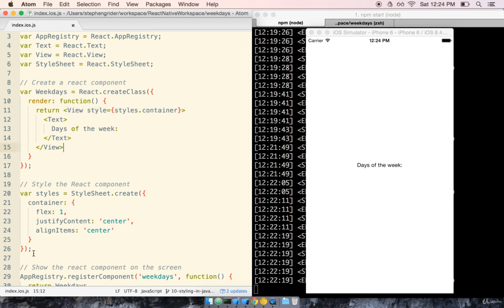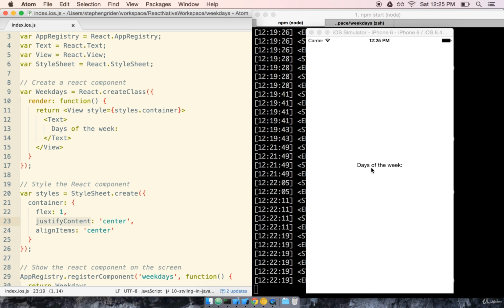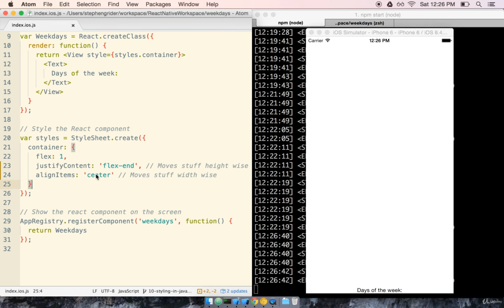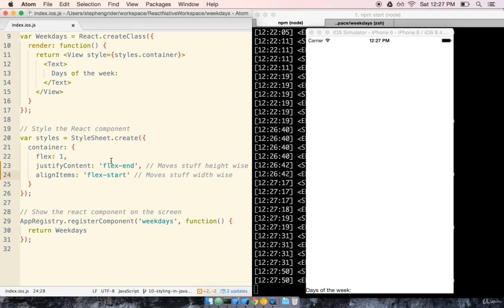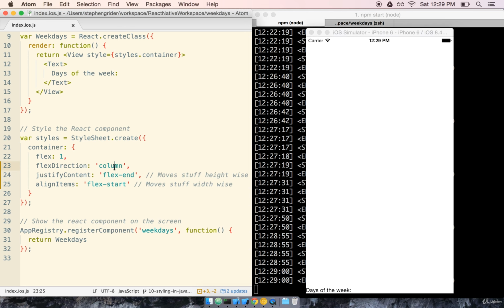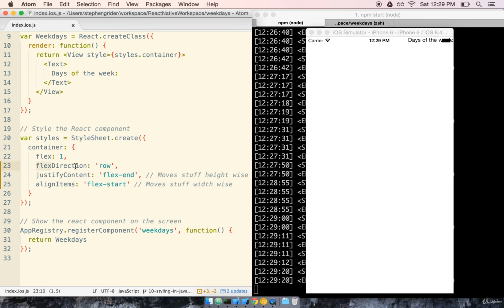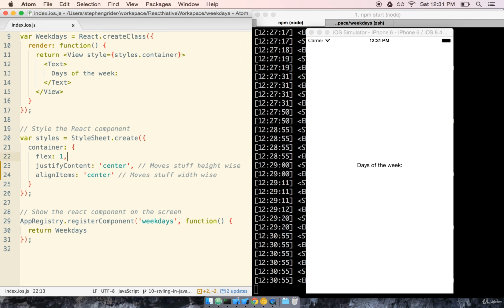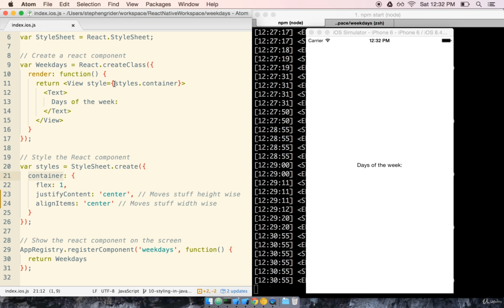Build Apps with React Native 1.11 Styling in Javascript Continued